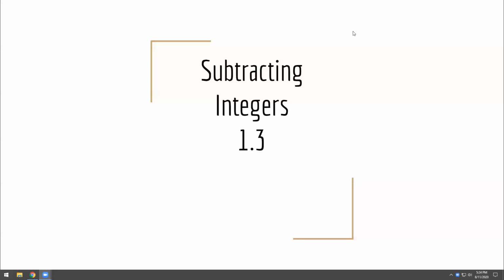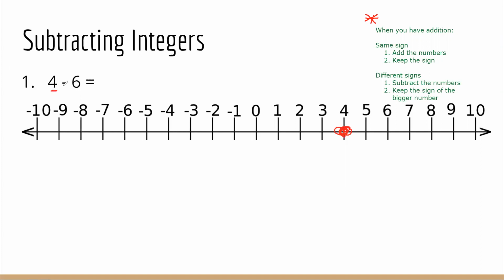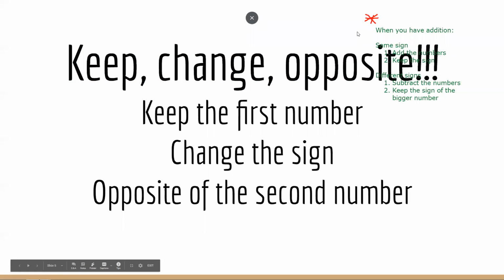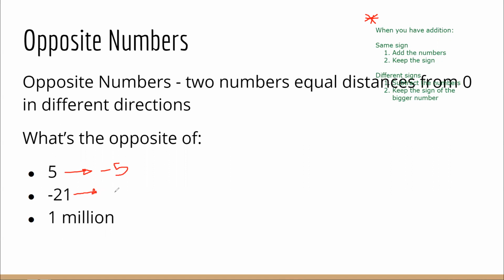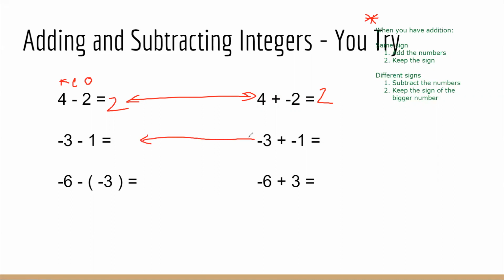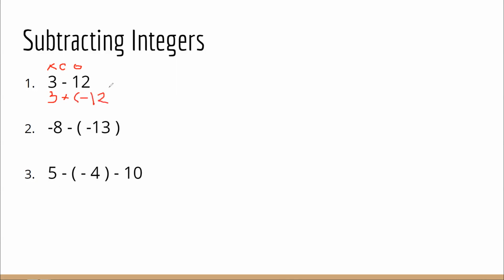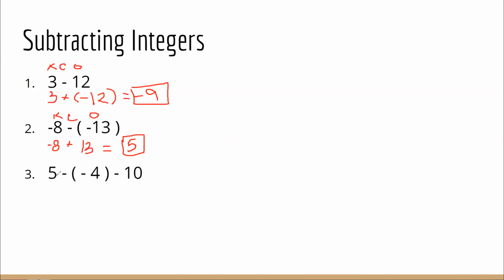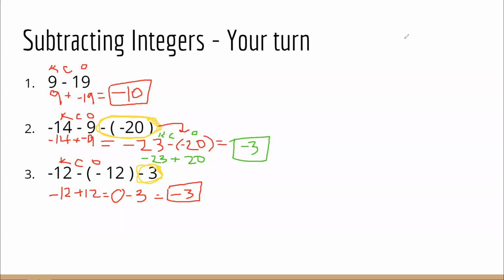7th - 1.3 Subtracting Integers